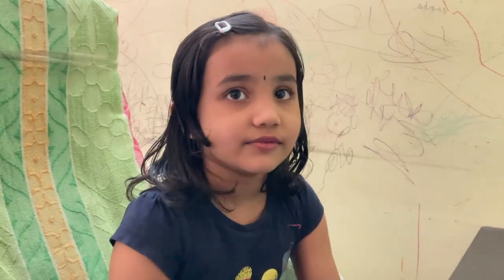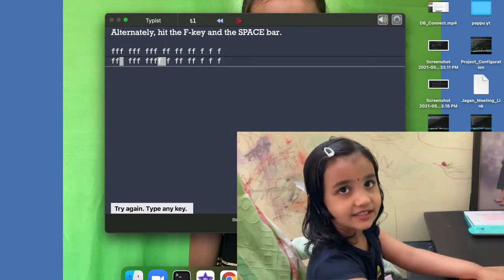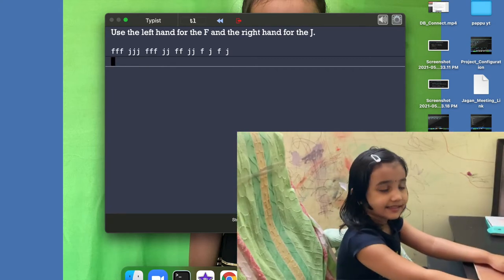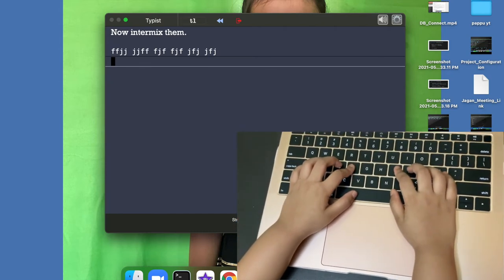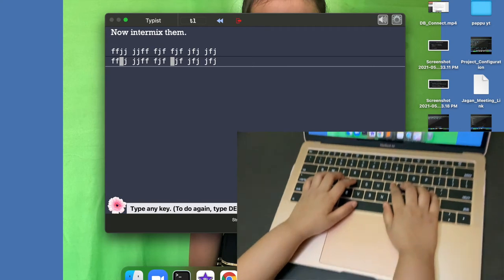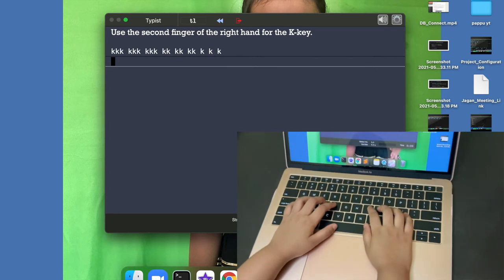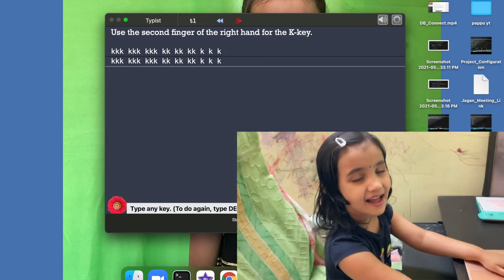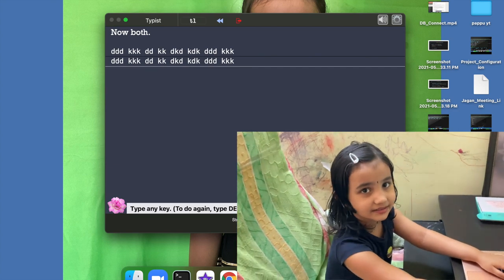Kids learning activities - Learn keyboard touch typing - Sam's Castle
Keyboard typing for beginner kids. In this video we will learn how to type without taking hands off of keyboard.